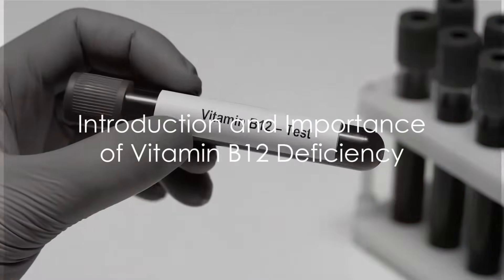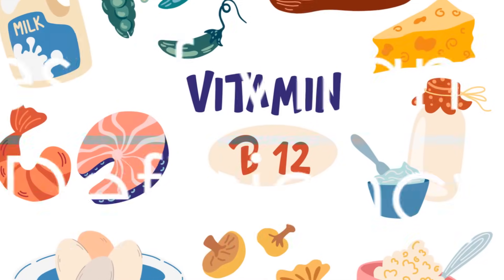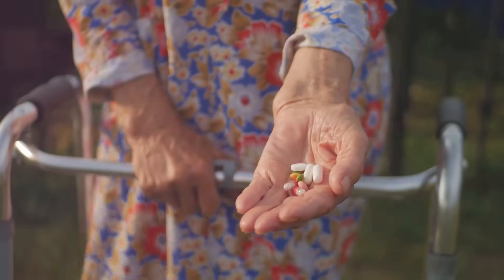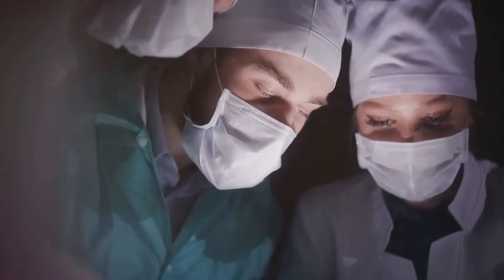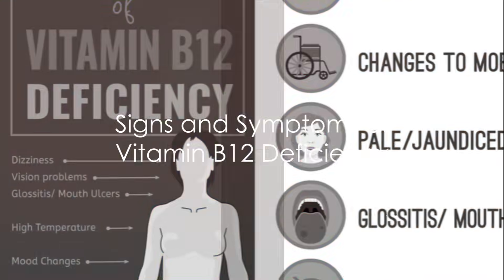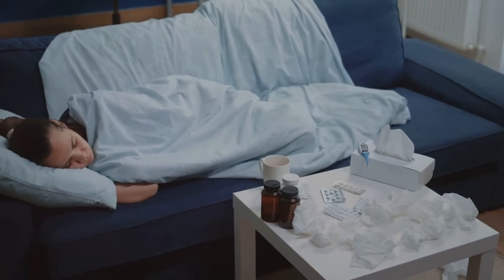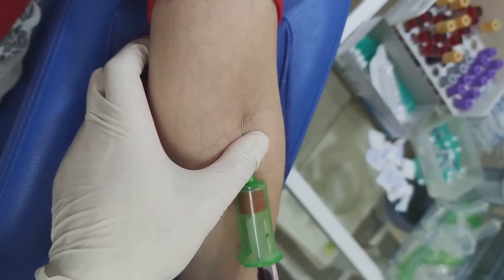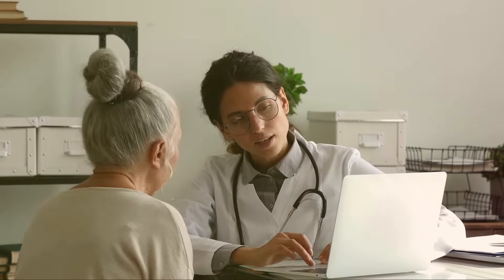B12 Deficiency: A Commonly Ignored deficiency !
Are you feeling constantly fatigued, experiencing tingling sensations, or noticing a decline in cognitive function? You might be overlooking a crucial aspect of your health – Vitamin B12 deficiency. In this enlightening video, we delve into the intricate world of Vitamin B12, exploring its vital role in the body and the myriad of symptoms associated with its deficiency. Join us as we uncover the causes, risk factors, and consequences of Vitamin B12 deficiency, shedding light on why it's often ignored in healthcare. Discover actionable steps to prevent and manage this deficiency, ensuring optimal health and vitality. Don't let Vitamin B12 deficiency go unnoticed – tune in now to take charge of your well-being!